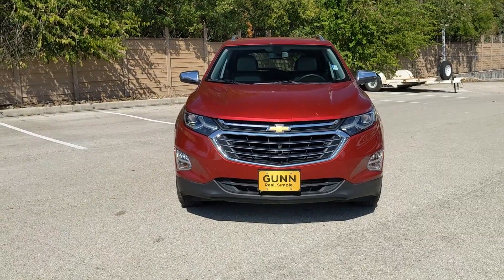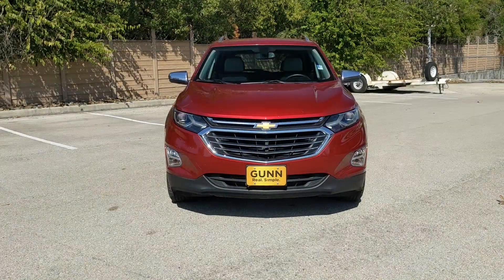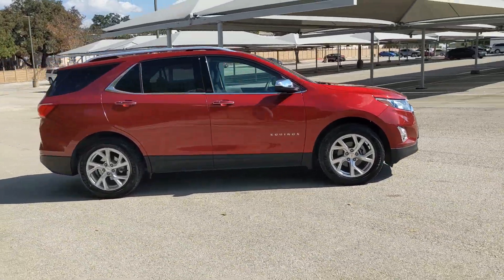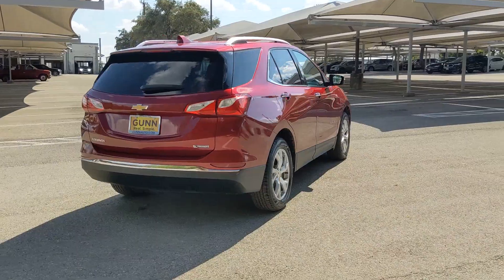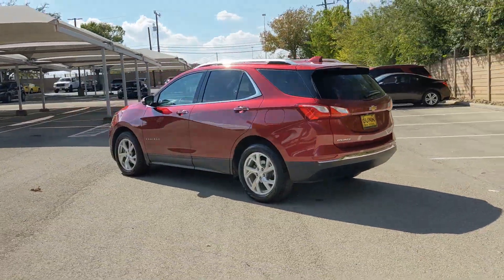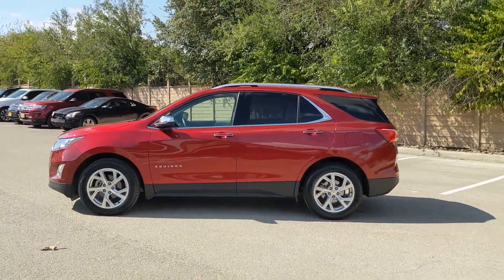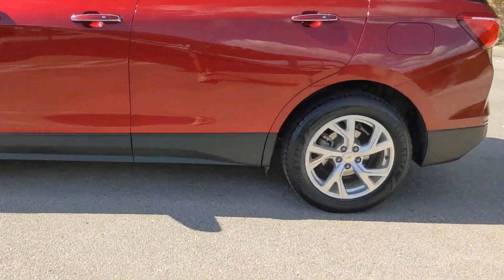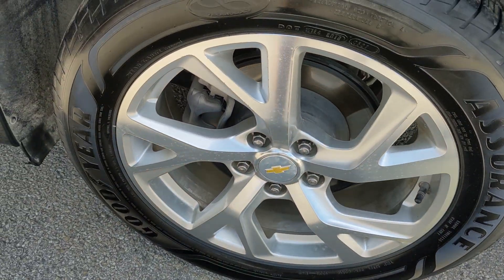2018 Chevrolet Equinox San Antonio, Austin, Houston, Dallas, Boerne, TX A24074A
2018 Chevrolet Equinox Premier

Gunn Acura
11911 IH 10 W

Call Gunn Acura at to see this vehicle and have a great experience today!Cajun Red Tintcoat 2018 Chevrolet Equinox Premier 6-Speed Automatic Electronic with Overdrive FWD 1.5L DOHC Premier